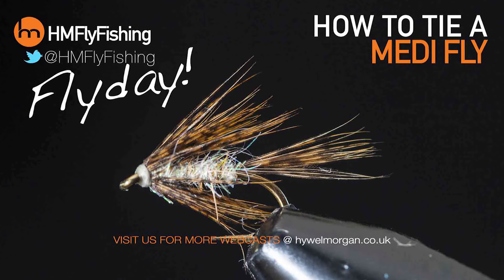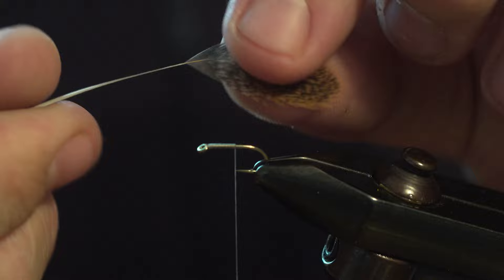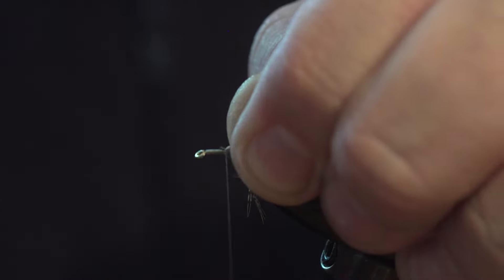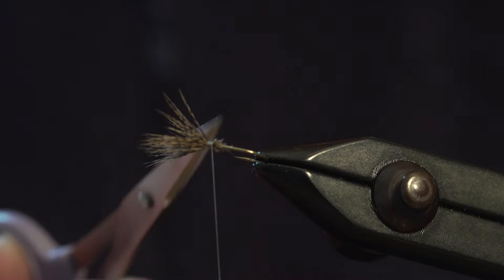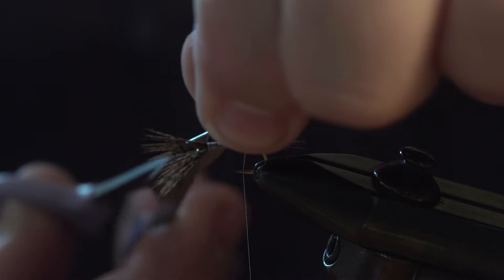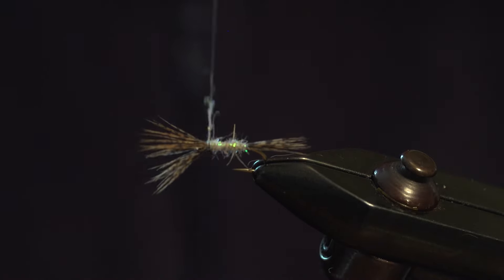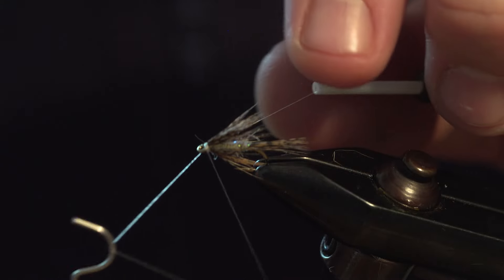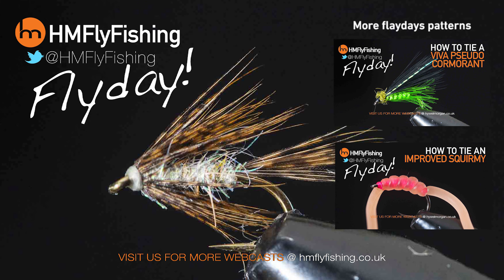Medi fly pattern - FlyDays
Tying a a small soft hackle fly can be a pleasure,
but only when you have the right size feather!
Here's a little trick to get you out the sh*t
One that requires you never needing to measure.

On a serious note this is a great technique for any soft hackle pattern, just watch and it will all become clear. :)

You will need:
Hook wet supreme size 14
Thread Uni threat Treco 17o
Whiting brahma 4B hen cape
Hears ear and litebrite blend of dubbing.